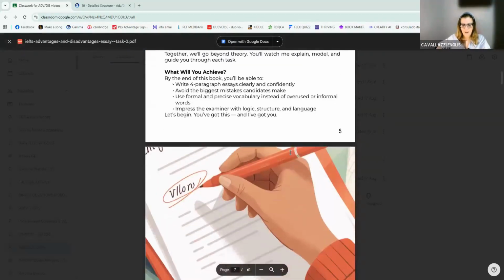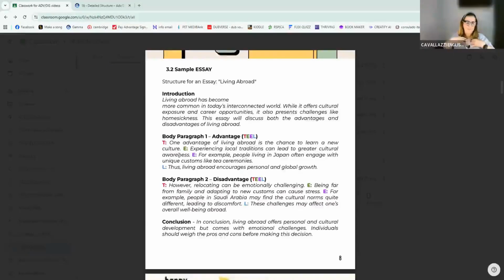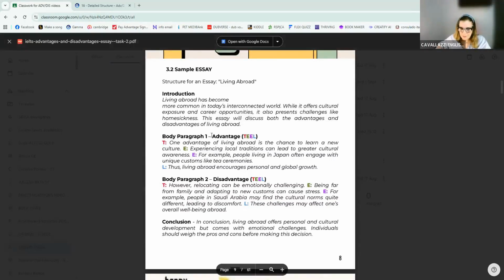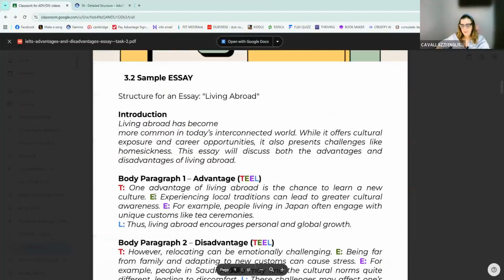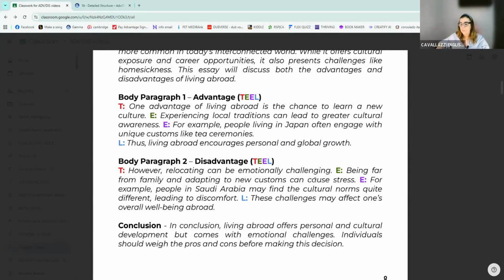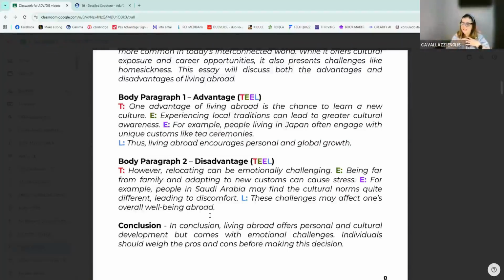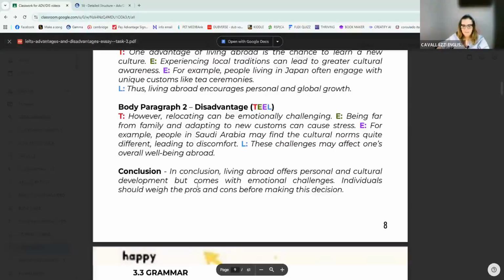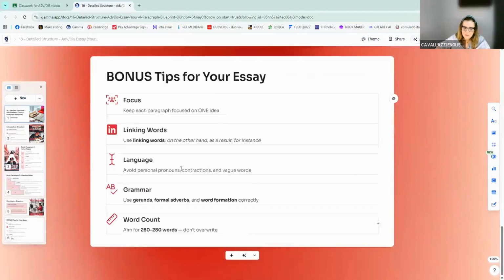DAY 2 CLASS 3 ENGLISH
ABOUT MY VIDEO CLASSES (copy & paste)

para YouTube, website, Hotmart, descrição do canal, qualquer lugar

Welcome to my IELTS Video Classes, a complete learning journey designed to help you grow with clarity, confidence, and the structure you’ve always needed.

These classes follow a simple idea:
teaching that feels human, practical, academic, and absolutely doable — even on your busiest days.

Every video is built with the same commitment I’ve had for over 40 years as a teacher:
✨ clear explanations
✨ real academic structure
✨ examples you can copy
✨ grammar in a simple, friendly way
✨ strategies to help you reach Band 7, 8 or higher
✨ and my famous step-by-step method that students love

I teach in English, but all the deeper explanations — grammar, structure, logic — come in Portuguese, because that’s how you learn faster, better, and with less stress.
The title is always in English, because it must be academic, but the teaching is bilingual so everyone understands.

Across these video classes you’ll learn:

• Structures for all IELTS essays
• TEEL, FLE, linking, coherence, cohesion
• Academic vocabulary and transitions
• How to avoid the most common mistakes
• How to write with logic, flow and clarity
• How to argue using Someone Else’s Opinion
• Band 6 → Band 7 → Band 8 progressions
• Real corrections, real examples, real improvement
• Shorts with quick tips every two days
• Live classes on YouTube with practice and PDF support

These videos connect with everything I’ve created for you:
✔️ IELTS Speaking Bot (AI speaking practice)
✔️ IELTS Checker Bot (AI writing correction)
✔️ FlexiQuiz exercises
✔️ PDF summaries
✔️ Flashcards
✔️ Grammar book explanations
✔️ Task 2 full course

This isn’t just a playlist — it’s a complete training program, built with care and experience, for students who want to learn the right way, without shortcuts, without guessing, and without feeling lost.

Whether you’re beginning your journey or aiming for perfection, these video classes guide you step by step, at your pace, with love, discipline, and real academic results.

Let’s build your Band 7+/8 dream together. 💛